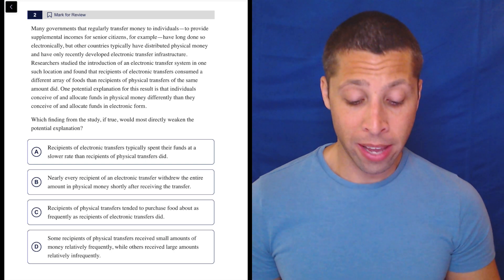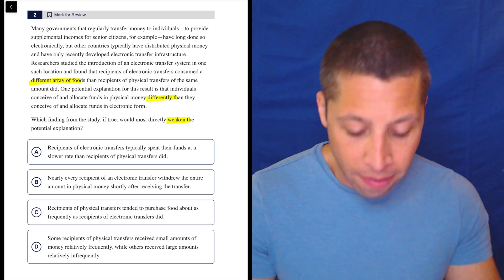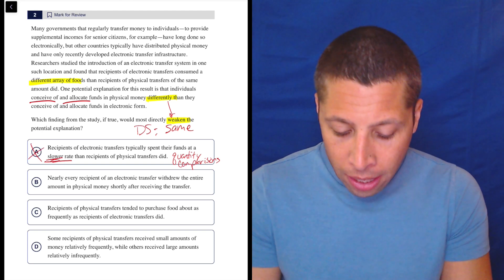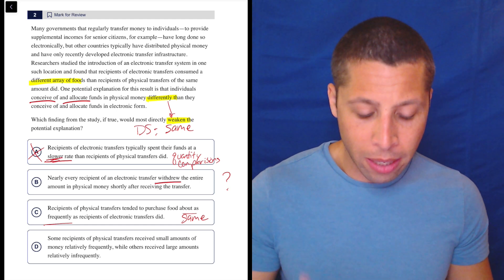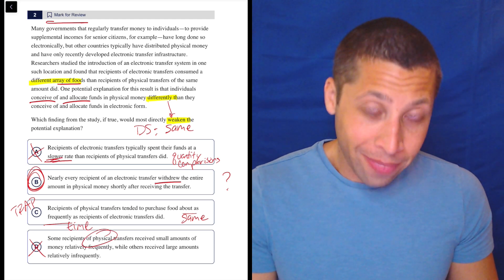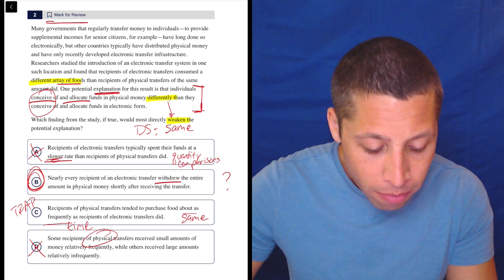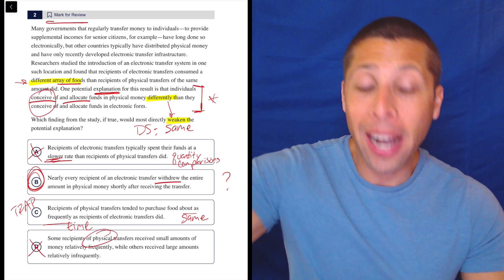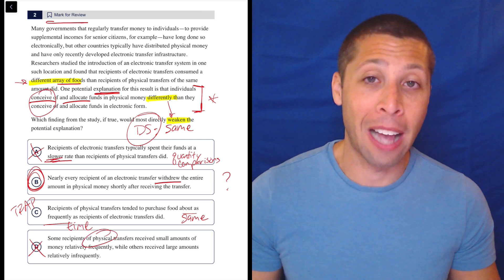Support/Weaken 2 Exercise, Qn. 2 (SAT Question Bank 156ff681)